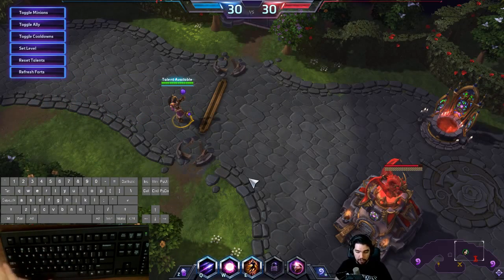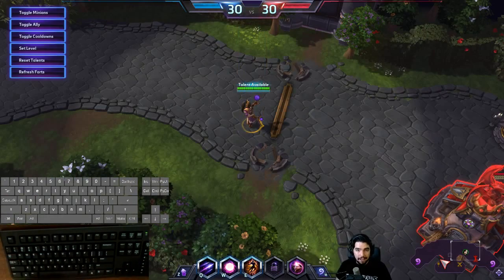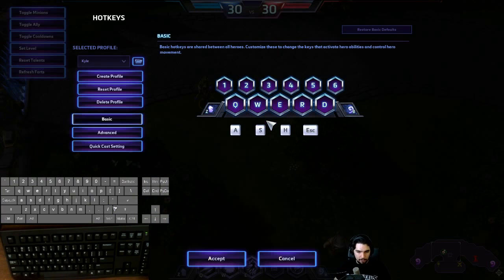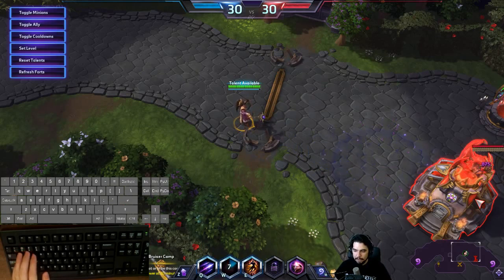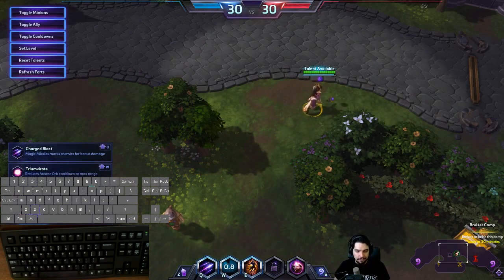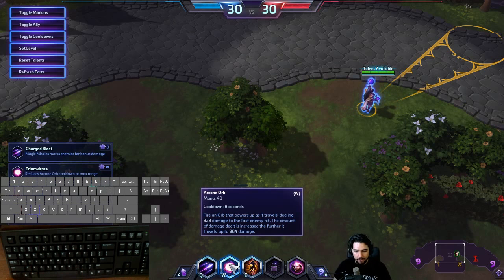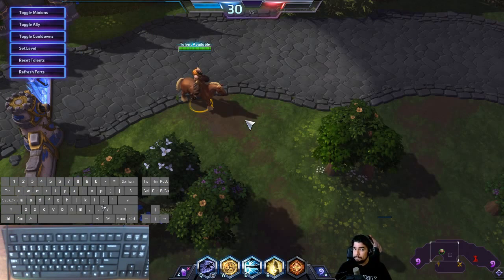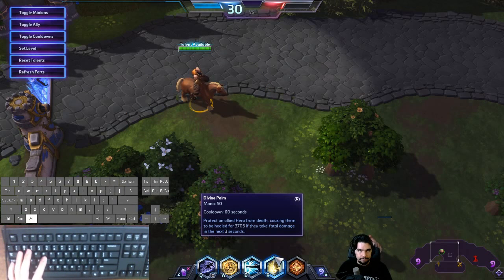Fingers, Cameras and Quick-Casting for HotS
As a continuation of my on going beginner videos, today I talk about Finger placements, losing locked camera and setting up quick casting, along with some neat keyboard tricks.